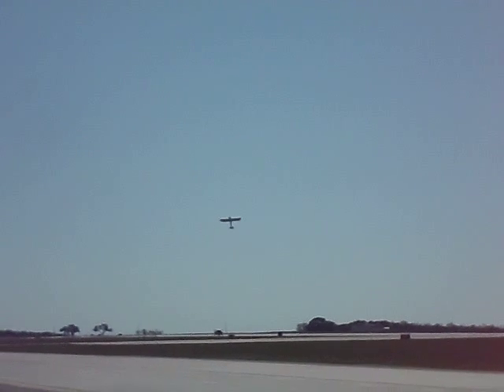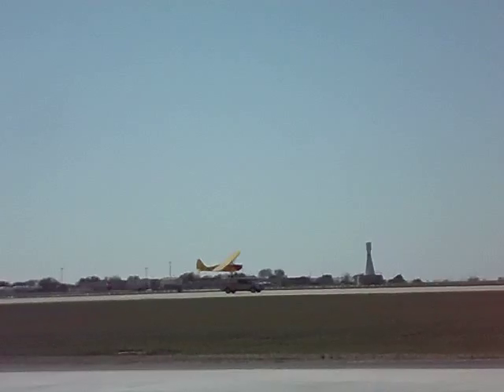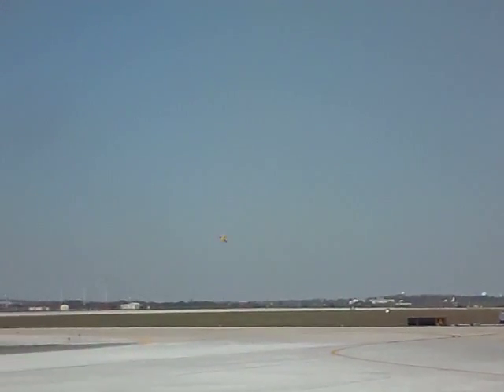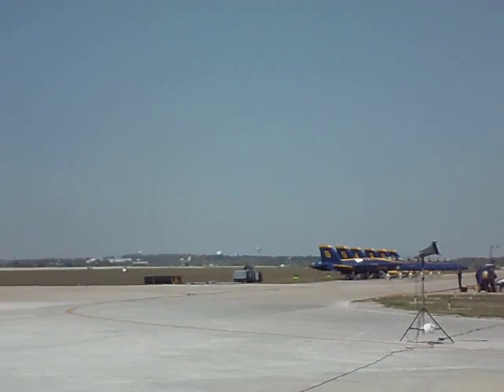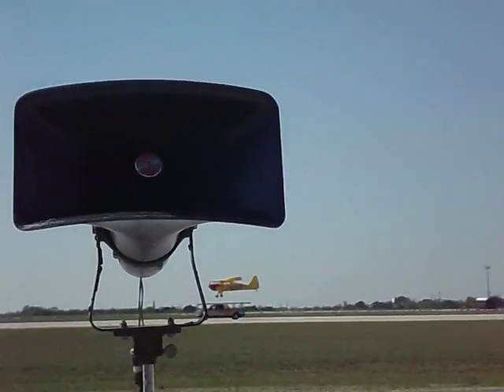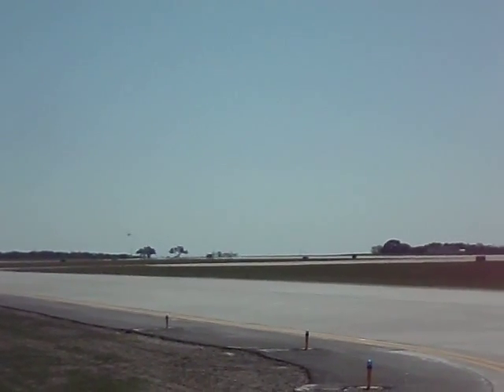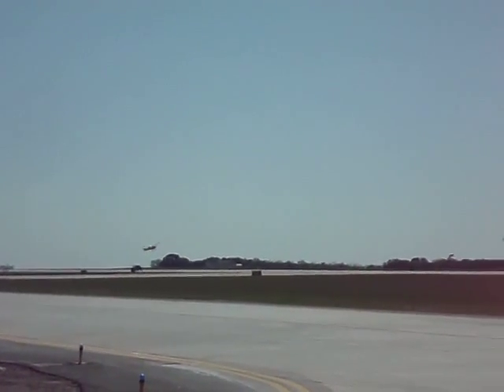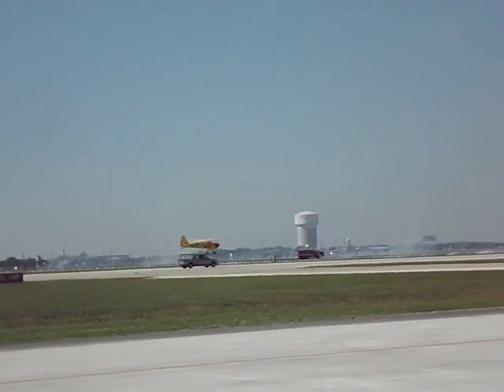The World Smallest Airport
Ken Pietsch attempted to land his 1940-vintage Interstate aircraft on top of a moving pick up truck @ 2011 Randolph AFB airshow - San Antonio, TX